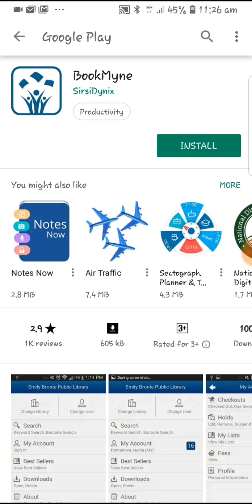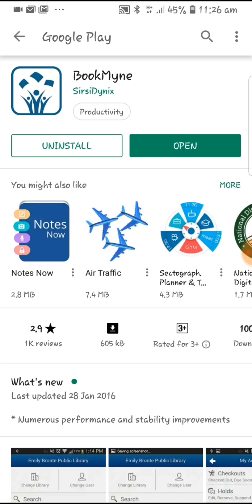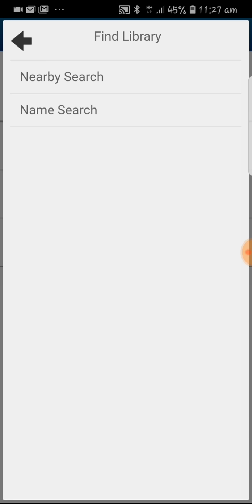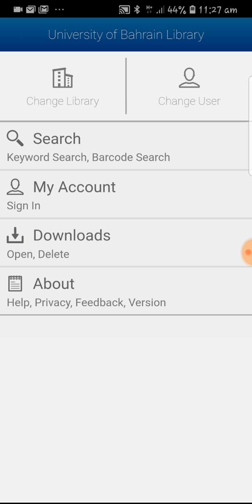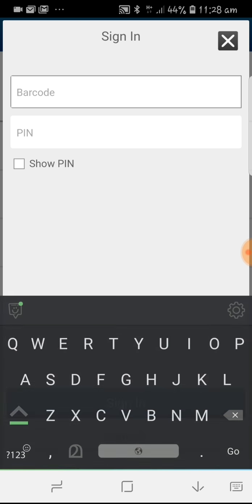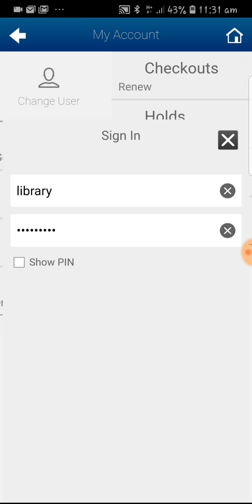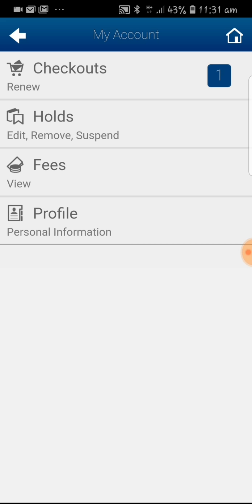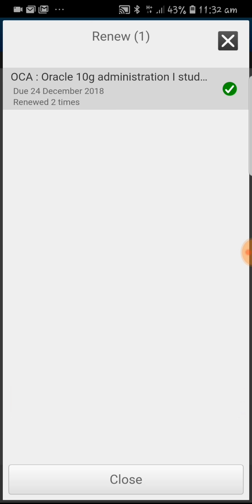Bookmyne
How to use Bookmyne app at University of Bahrain Libraries